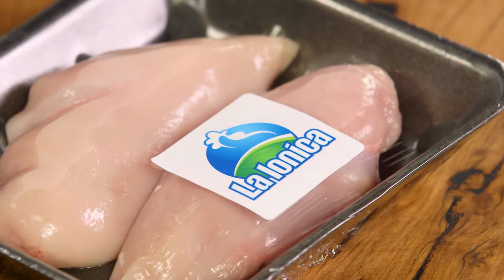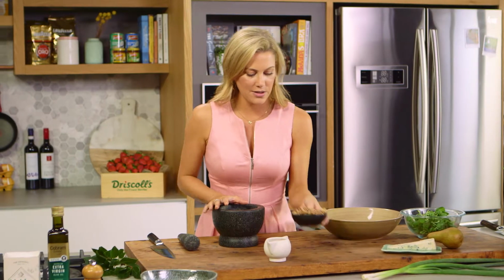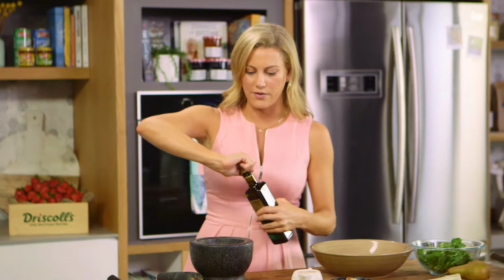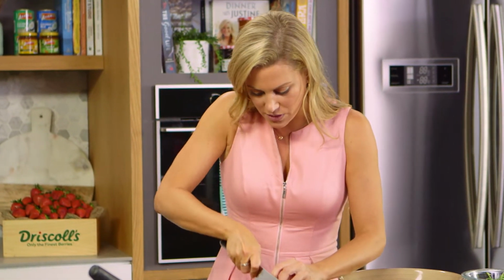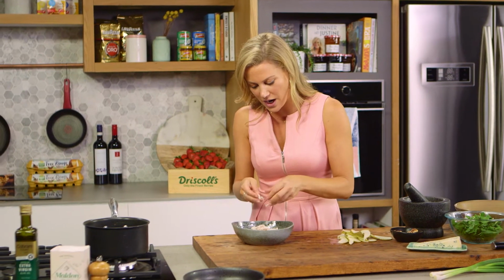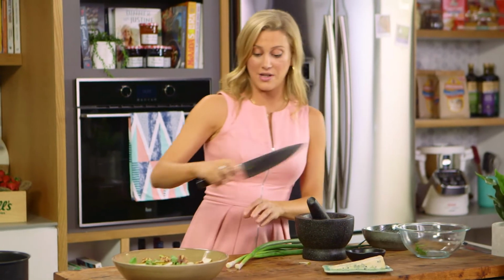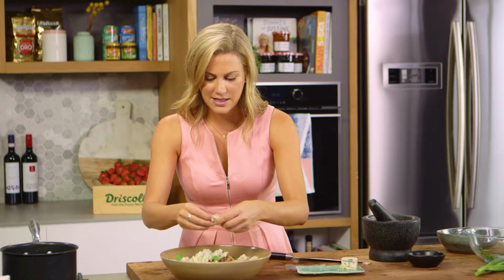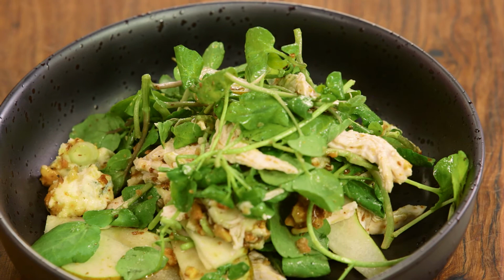Poached Chicken, Watercress and Blue Cheese Salad | Everyday Gourmet S8 E10